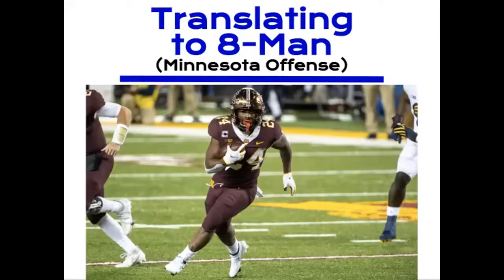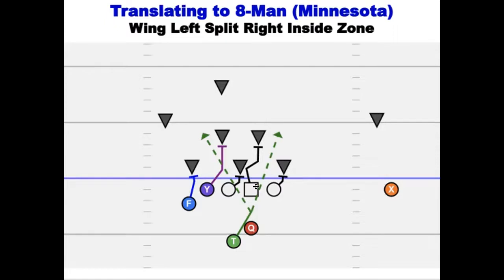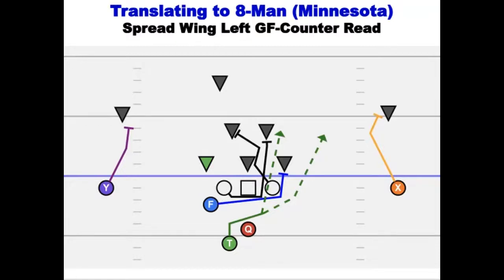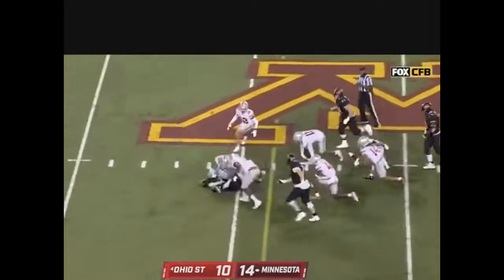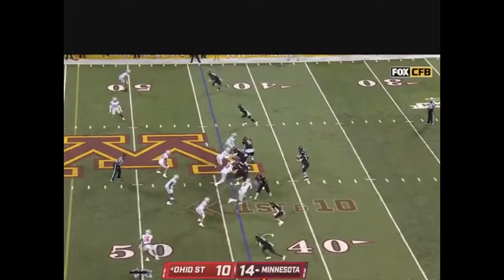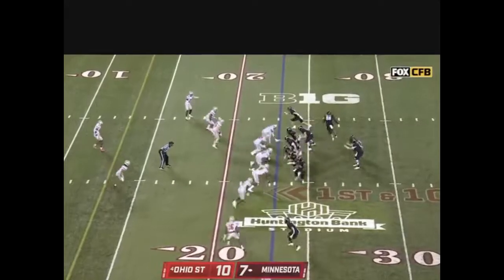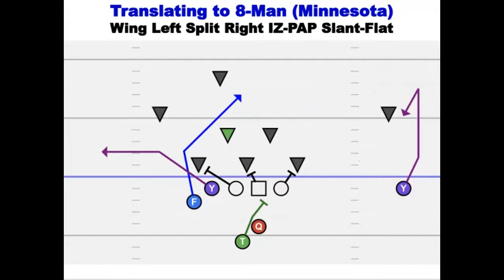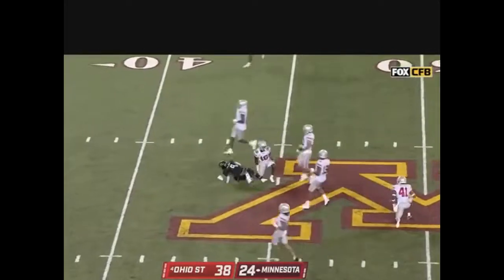Translating Minnesota to 8-Man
8-Man Breakdowns with Coach E - Episode 19

Translating to 8-Man - Minnesota's Offense from 2021 Week 1

0:00 Intro
0:09 Today's Episode
0:27 Translating Minnesota's Offense to 8-Man
0:48 Minnesota's Offense
1:13 Play #1
4:35 Play #2
7:57 Play #3
10:28 Play #4
13:24 Play #5
15:41 Review
16:04 Questions
16:08 Reminder
16:13 Thanks!